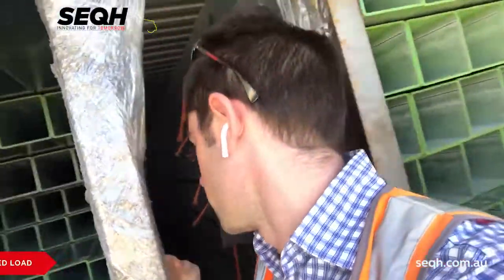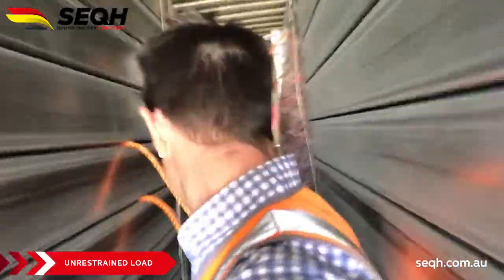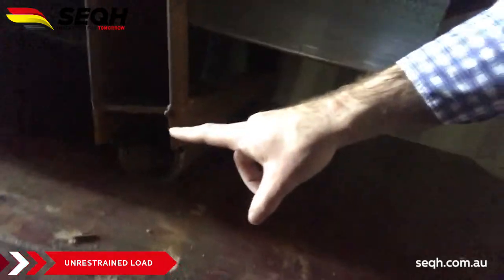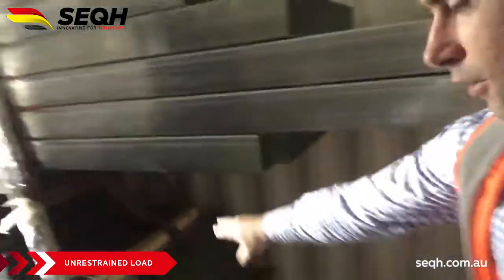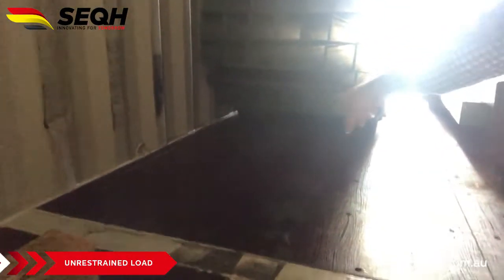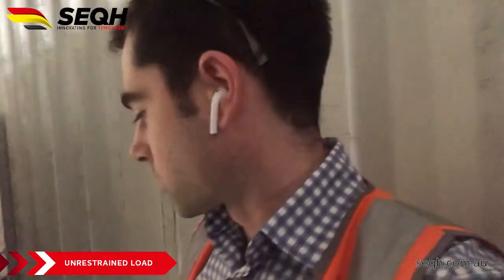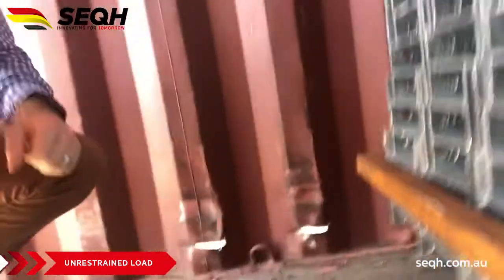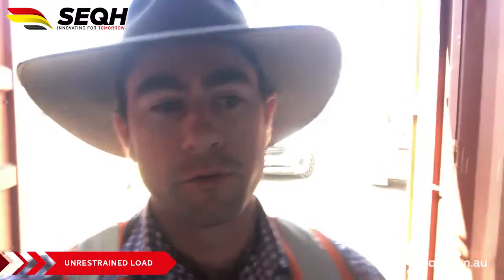Unrestrained Load inside a 40ft Shipping Container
South East Queensland Hauliers
68 Gosport Street, Hemmant, QLD